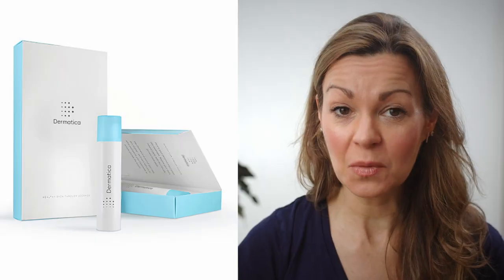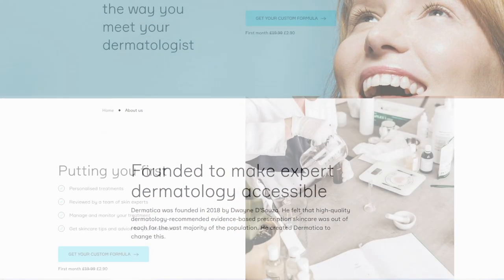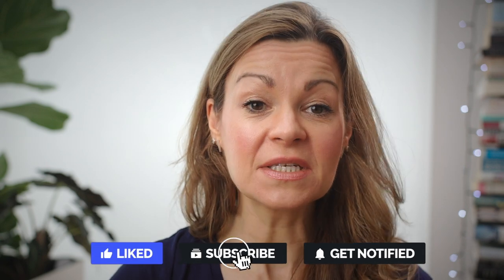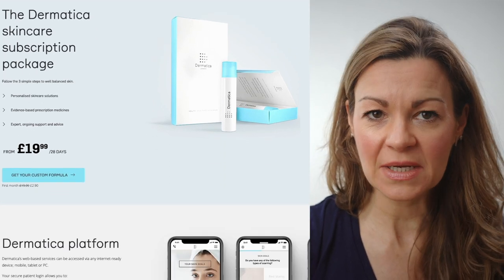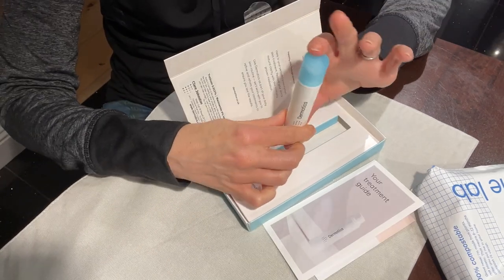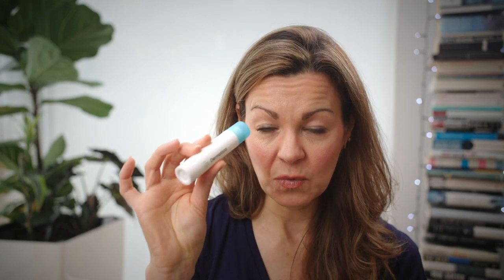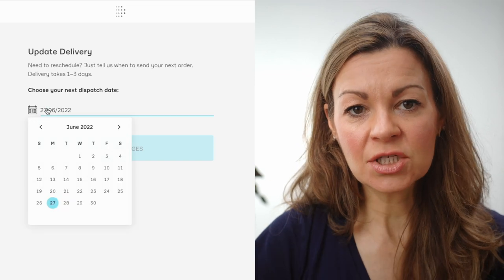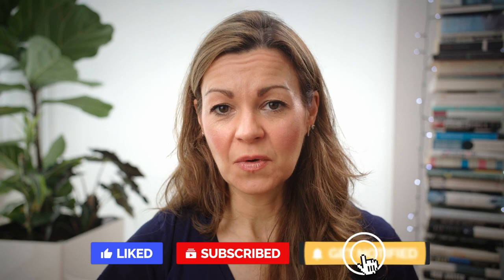Using tretinoin for wrinkles and anti-aging - Dermatica review plus early results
In this video I share my experience of using tretinoin for the first time, sourced from the Dermatica prescription skincare site.
I also share my side effects and how I minimise them as well as before and after pictures at 3 months.

Code: CLARE​
Dermatica deliver to the following countries: Cyprus, Denmark, Finland, Germany, Greece, Malta, Sweden, the United Kingdom, and the United States.

TIME STAMPS:
00:00 Introduction
01:06 Why I chose Dermatica
02:01 Signing up and how it works
05:02 How I use tretinoin
06:15 Side effects and how to minimise them
08:38 Three-month results

My skincare favourites:
Augustinus Bader Face Oil (used sparingly it lasts a long time)